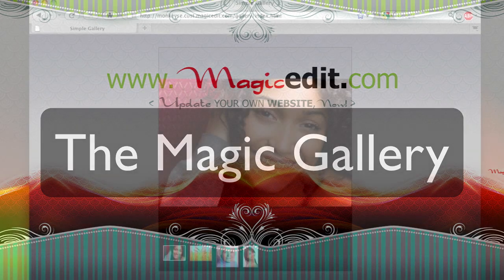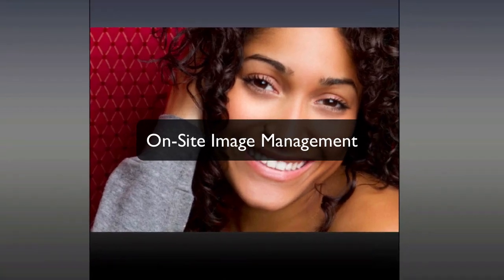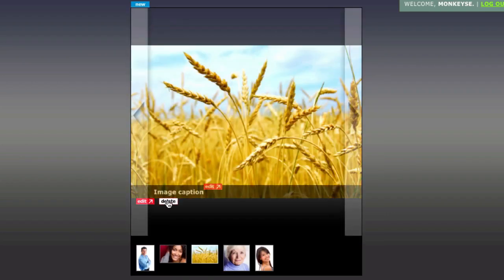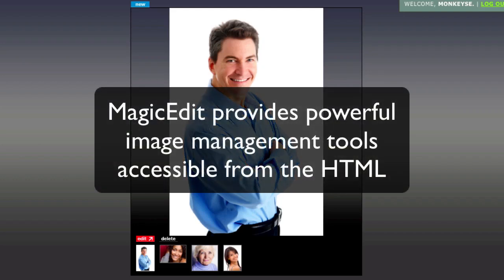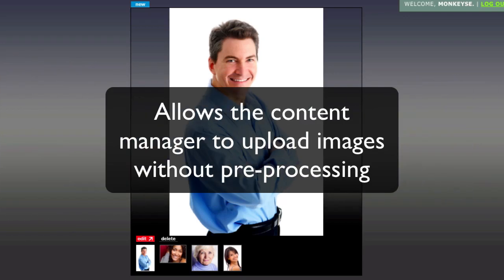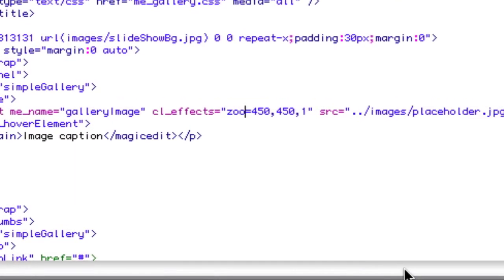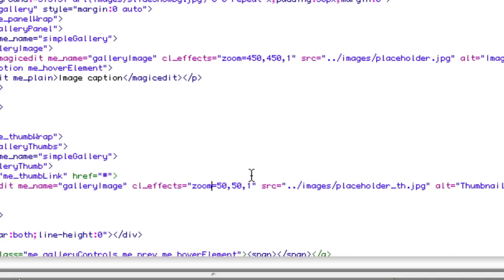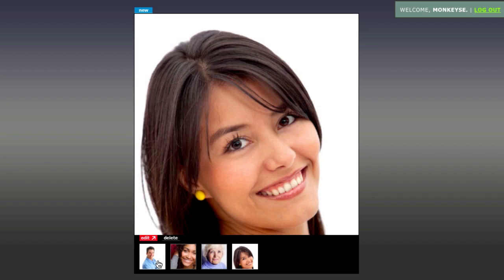The Magic Image Gallery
Build a super-powerful, easily managed image gallery with MagicEdit. All of the image management, including sizing and cropping, happens automatically.

The web designer can determine how images are shown, and the content manager just needs to log and update, add, and delete images with a couple of clicks.